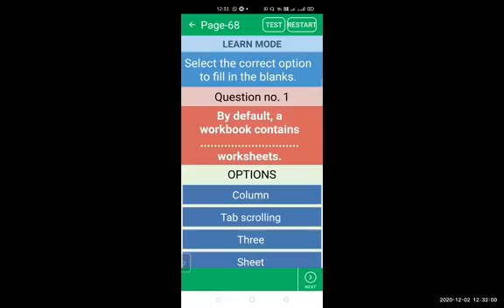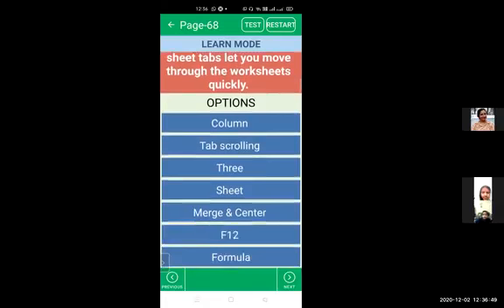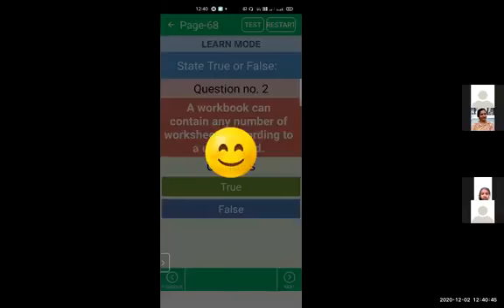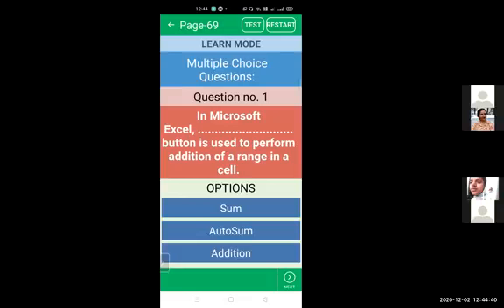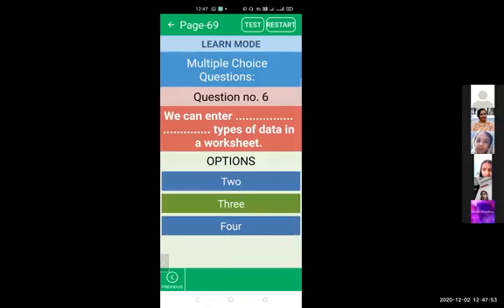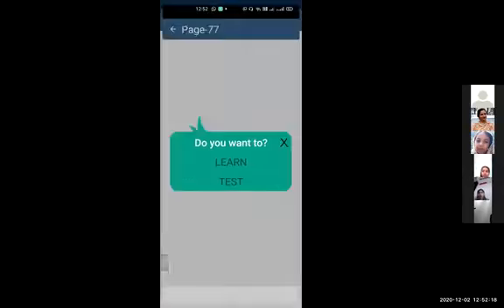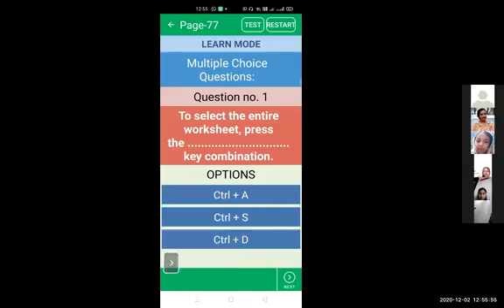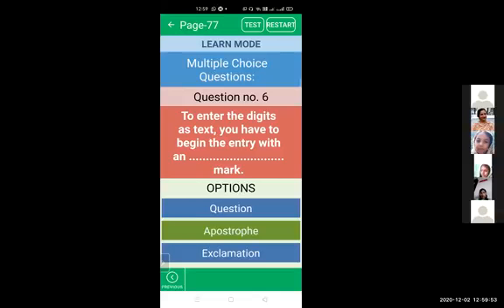Class 6th AB | Computer | Topic: Microsoft Excel Exercise | Carmel Jammu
02 December 2020 | Video posted by Mamta Jamwal